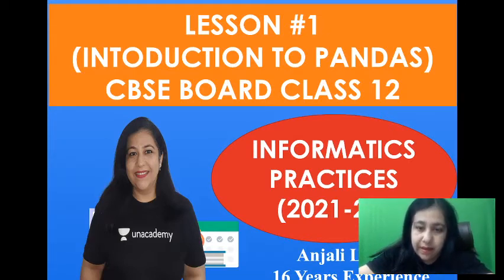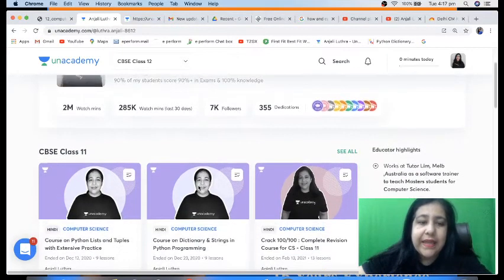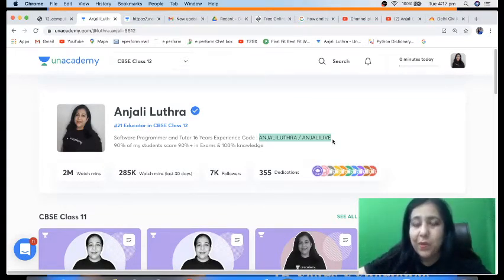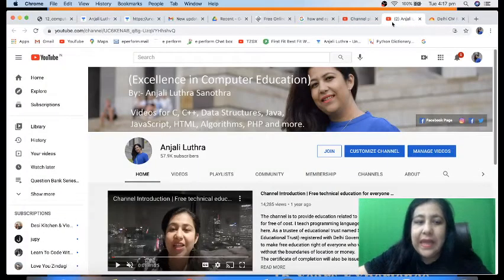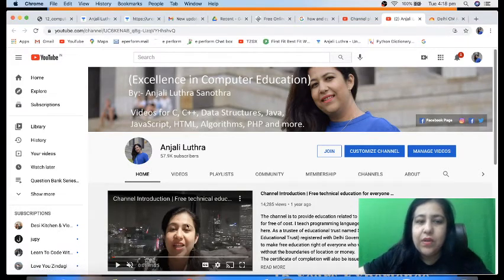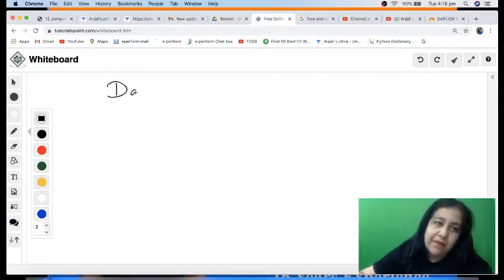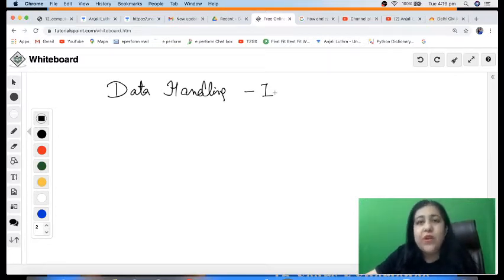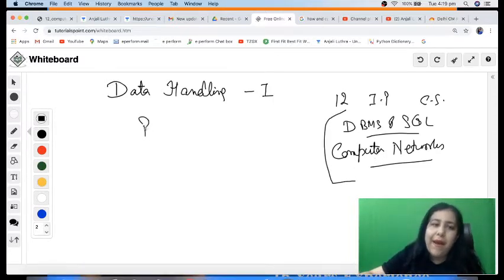Lesson #1 Class 12 I.P. (Introduction to Pandas) CBSE Board Exams 2021-22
Online One to One tutoring available for Programming in C, C++, Data Structures and Algorithms, Java, Python, HTML, CSS, JavaScript, PHP, DBMS, SQL, Operating System, Computer Architecture and Organisation etc. I also provide help in lab tasks and programming assignments.

In case you don't get a program already uploaded please leave us a comment or email to get the solution on demand.
Will be happy to help.